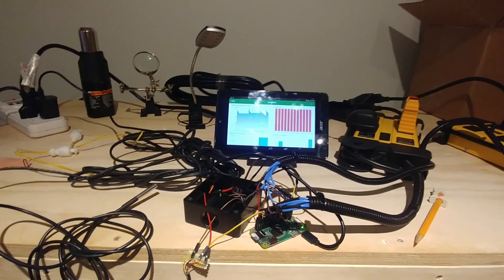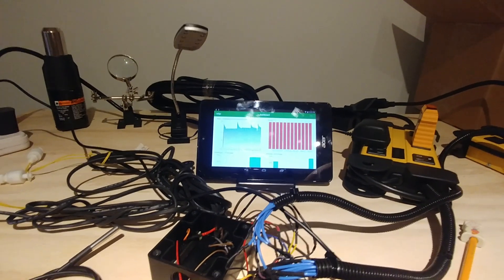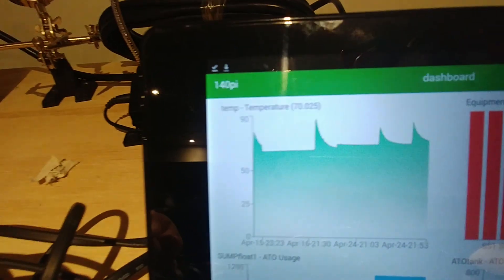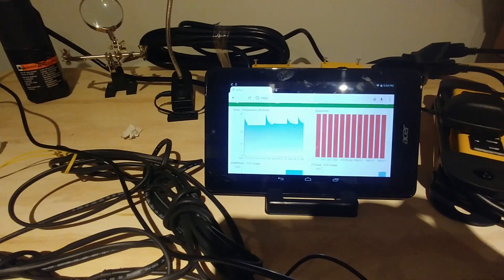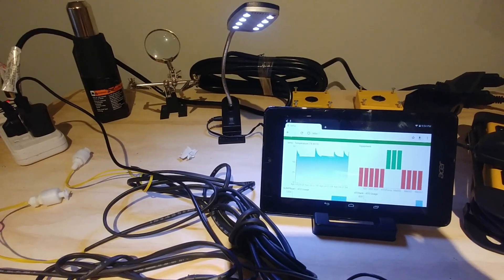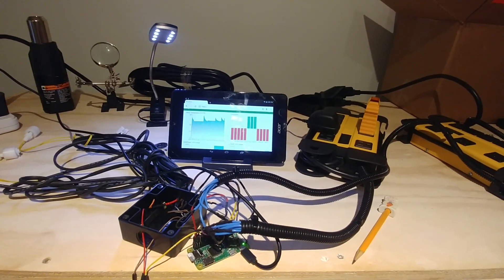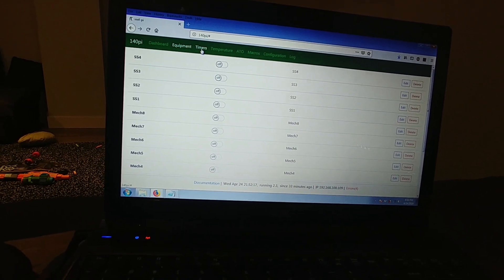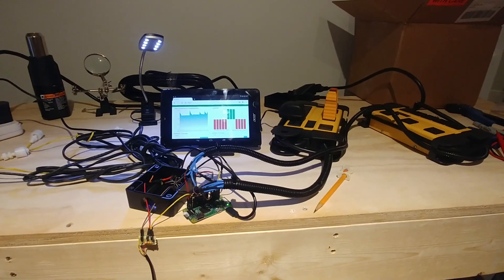DIY Aquarium Controller - Quickie Update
Just a small video actually showing the aquarium controllers functionality.